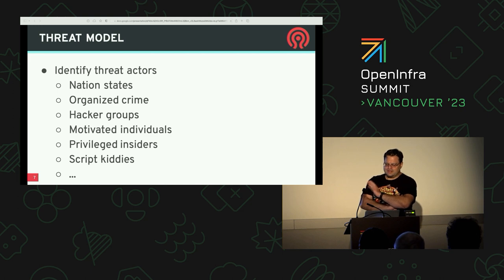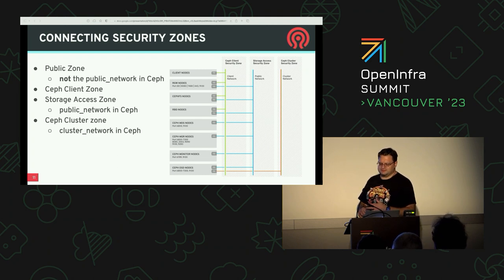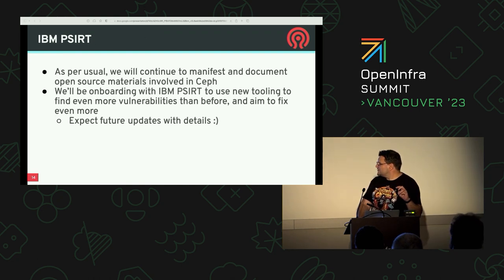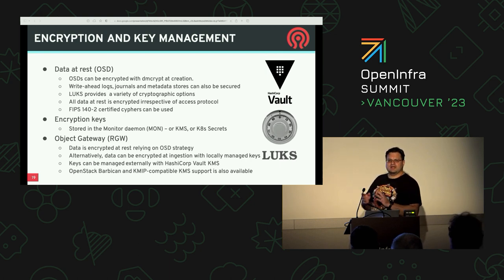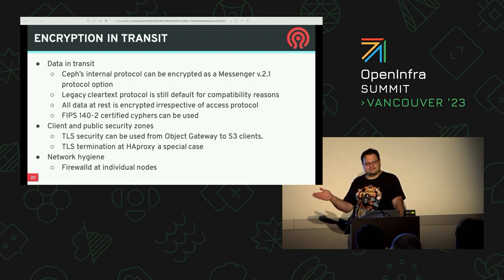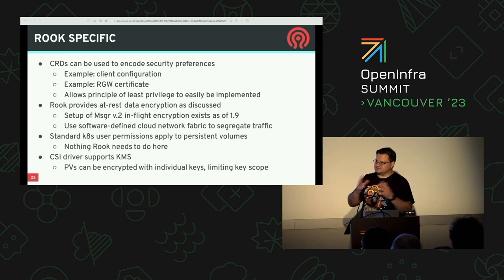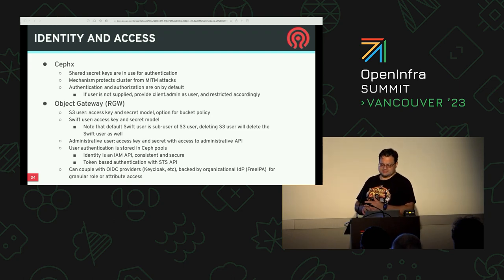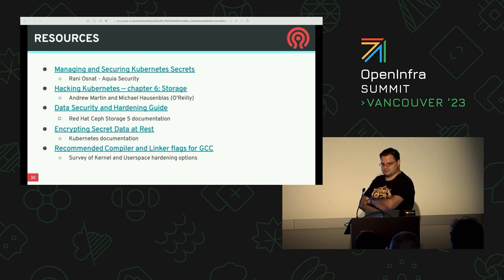Ceph Days Data Security and Storage Hardening in Rook and Ceph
We explore the Ceph security model. Digging increasingly deeper in the stack, we examine hardening options appropriate to a variety of threat profiles. Options include defining a threat model, limiting the blast radius of an attack by implementing separate security zones, the use of encryption at rest and in-flight and FIPS 140-2 validated ciphers, hardened builds and default configuration, as well as user access controls and key management. Data retention and secure deletion are also addressed.

Speakers:
Federico Lucifredi